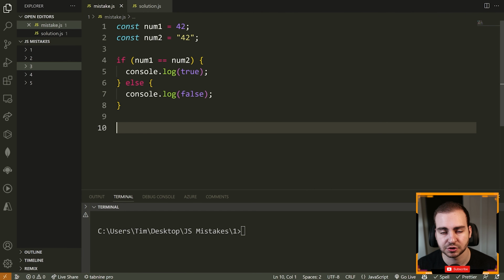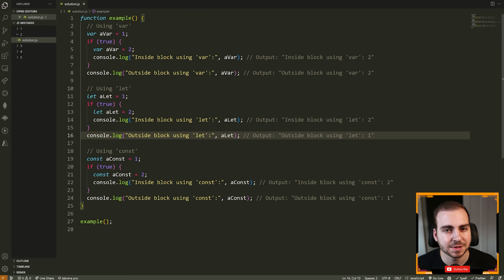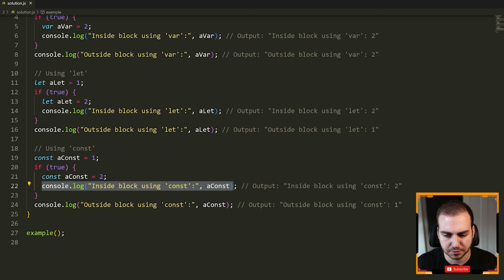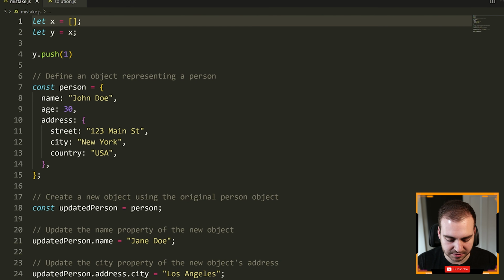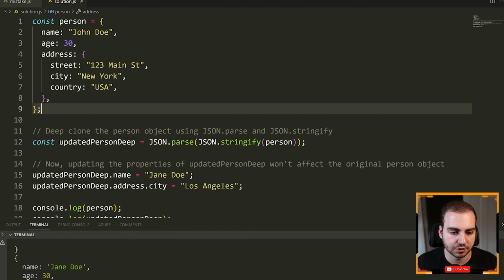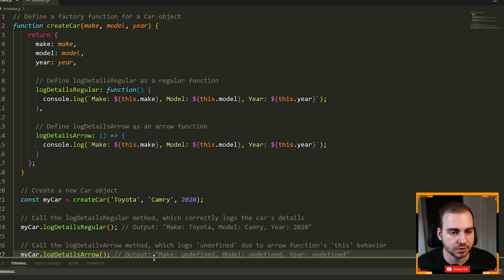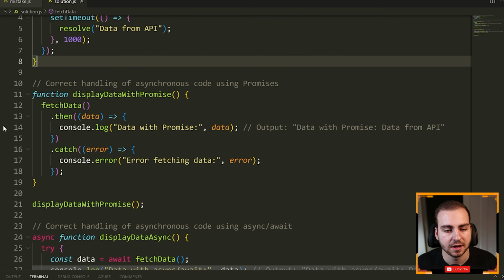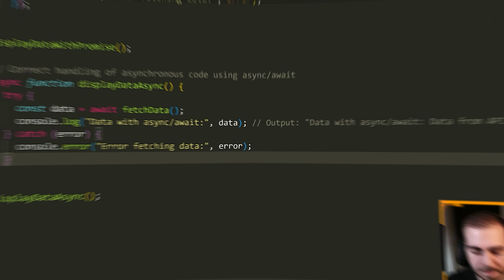5 JavaScript Mistakes You Need To Stop Making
If you've written code in JavaScript, then you've noticed it's a strange language with a lot of unexpected behaviors that go on. This video sheds light on some common issues that programmers encounter while working with JavaScript and provides insights into how to overcome these challenges.

🎬 Timestamps⏱️
00:00 | Common JavaScript Mistakes
00:24 | Programming Expert
00:42 | #1 - Misunderstanding == & ===
03:18 | #2 - var, let, const
06:20 | #3 - Mutability
12:20 | #4 - Misusing Arrow Functions
15:39 | #5 - Mishandling Async Code

⭐️ Tags ⭐️
- Tech With Tim
- JavaScript Mistakes
- Programming